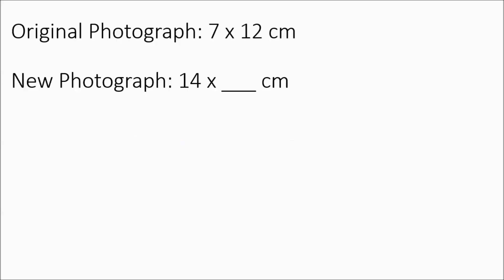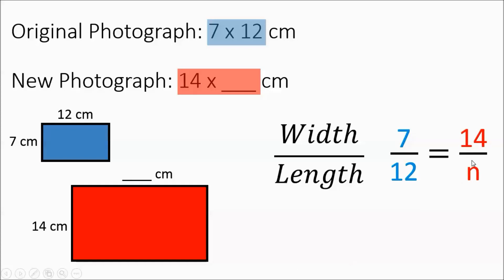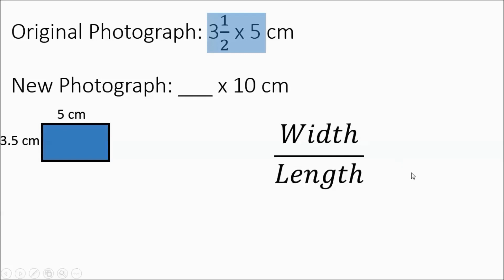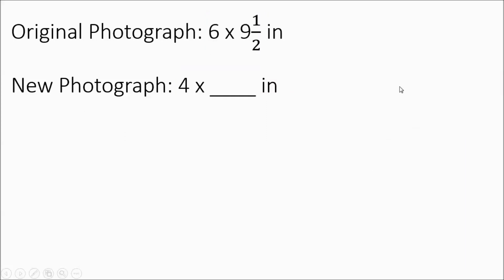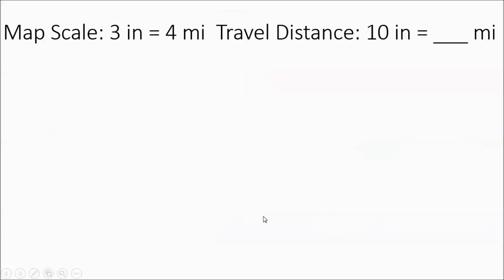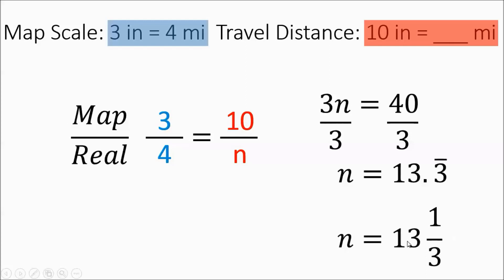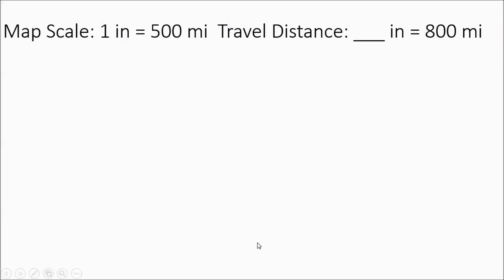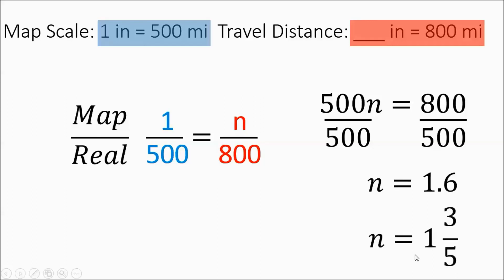Proportions: Pictures and Maps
How to apply proportions to solve for missing measurements